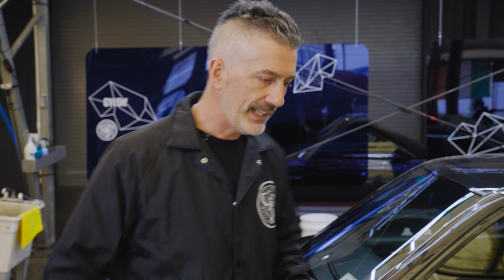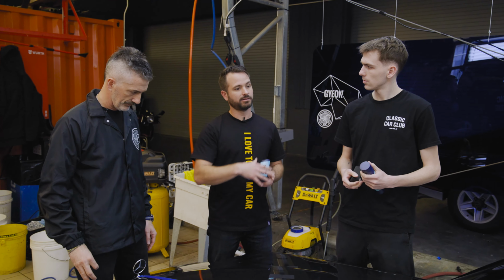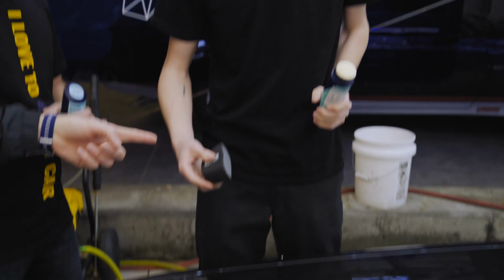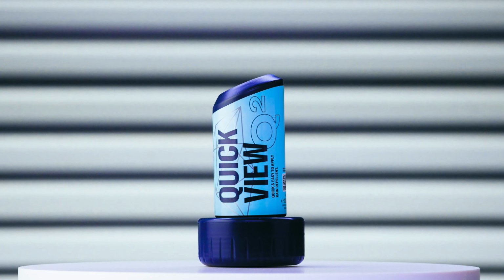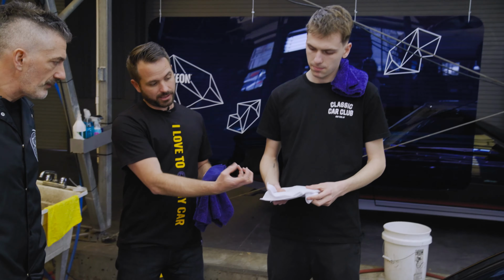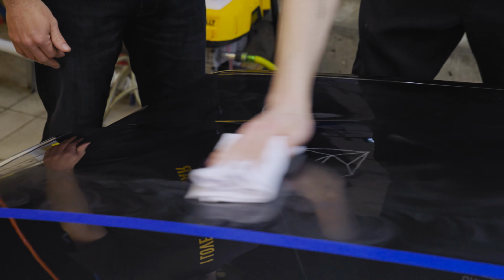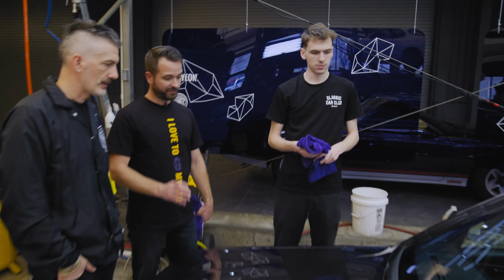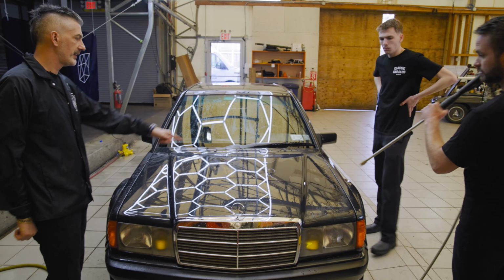Should you even bother cleaning your car?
At CCC we keep it clean with GYEON.  In this series, we’ll teach you a few tips on how you can keep a professional shine on your car at home easily and simply.